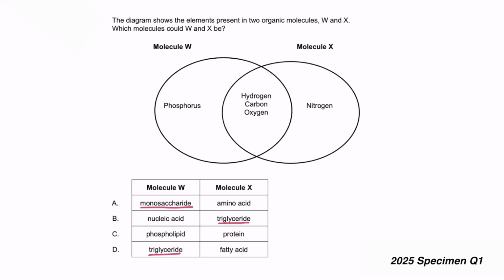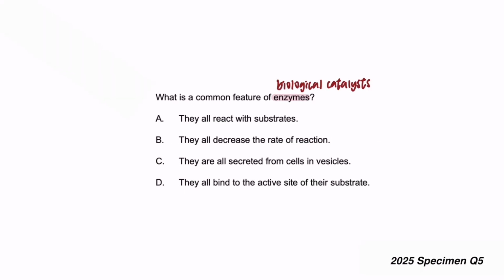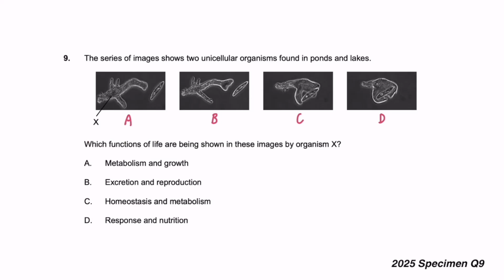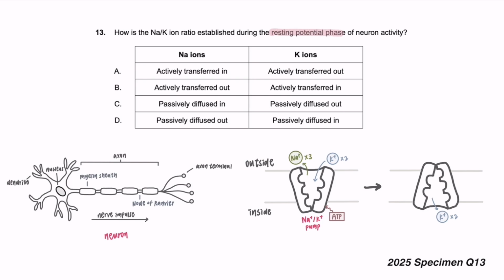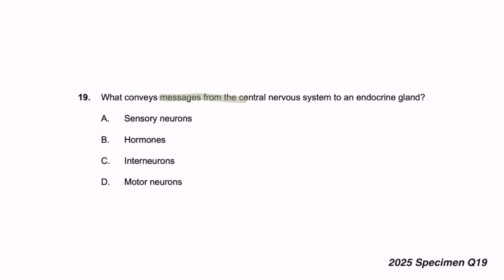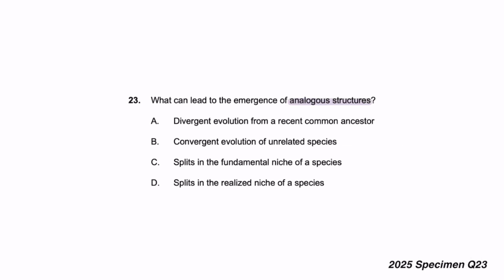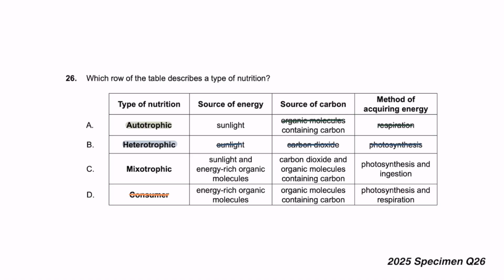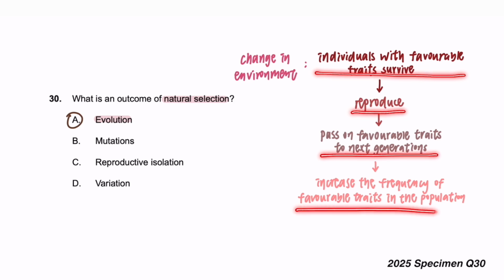[IB Biology SL] 2025 Specimen Paper 1A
Timestamps📌 :
0:00 Q1
0:29 Q2
0:54 Q3
1:06 Q4
1:26 Q5
1:46 Q6
2:14 Q7
2:44 Q8
3:12 Q9
3:29 Q10
3:49 Q11
4:10 Q12
4:29 Q13
4:48 Q14
5:00 Q15
5:24 Q16
5:31 Q17
5:57 Q18
6:21 Q19
6:38 Q20
7:05 Q21
7:30 Q22
7:51 Q23
8:11 Q24
8:34 Q25
9:02 Q26
9:40 Q27
9:52 Q28
10:10 Q29
10:47 Q30
🌱 Consider joining Notephilia’s membership to support us :)